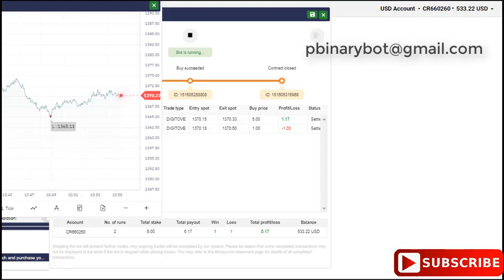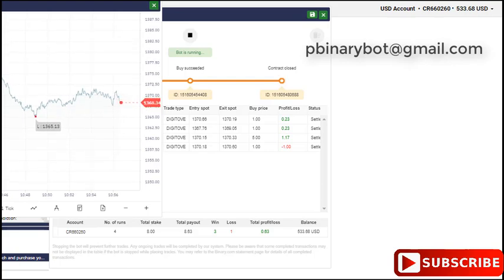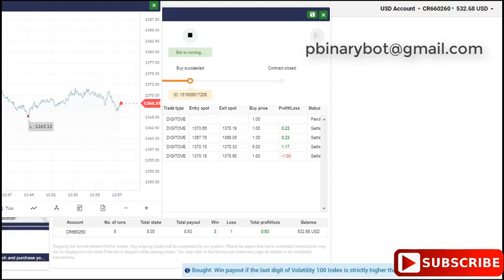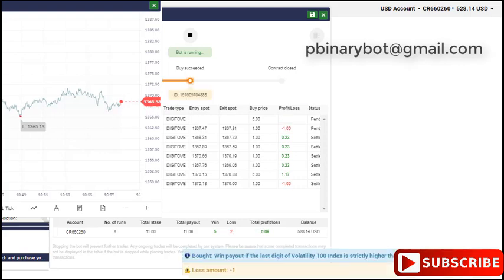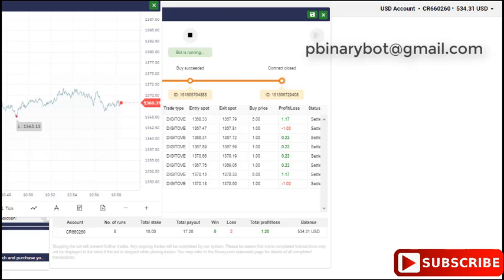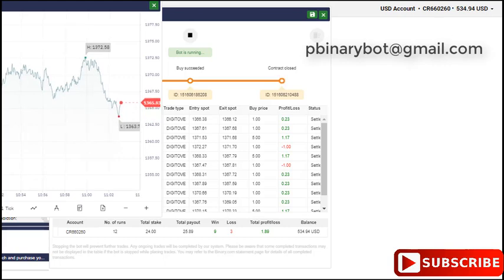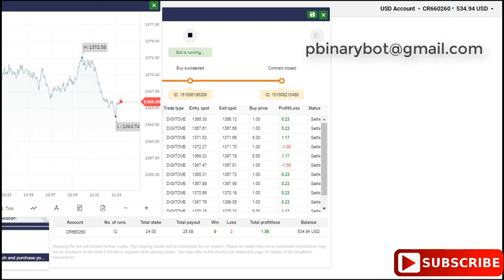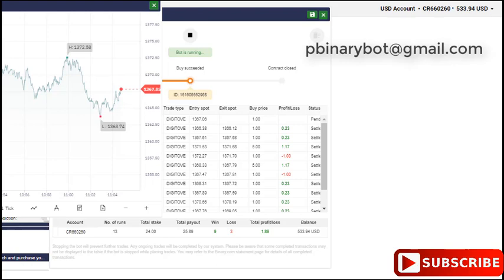Free Binary.com Bot - Digit Auto Binary Bot | Today Final Straightaway Bot For Free Download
There are a special offer, You can download all the bots I have. There are 40+ binary bots and more are coming. All the upcoming bots will be free for you. If you have more bots you can test more bots in a day and find out your best suited bots to use every single day.

Step 3: Upload the downloaded .xml file
Step 4: Run the bot
Step 5: Make money

Recommended Settings

Recommended balance $50
Initial Amount: $0.35
Stop Loss: $50 Target
Profit: $3-$5 (You can use more, but making 5% is already very good)

I'll reply to each of your emails for sure and try to help you as much as I can.